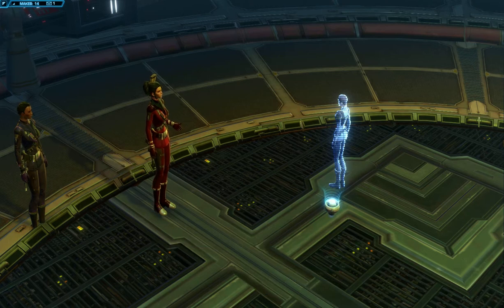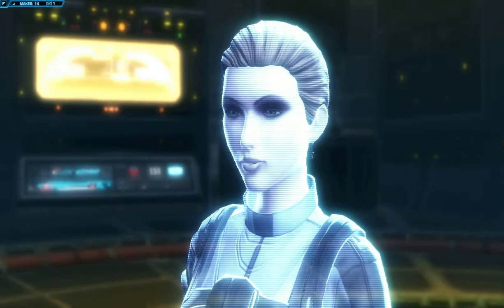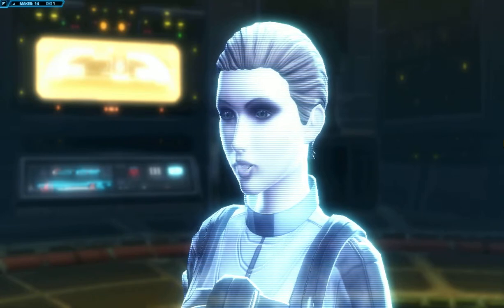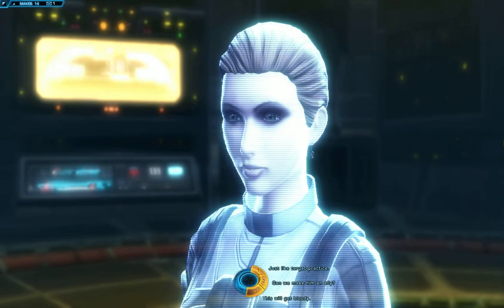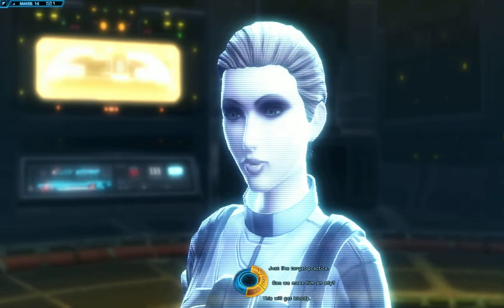[SWTOR] Empire (Imperial Agent) Makeb storyline part 40 - The Warhound